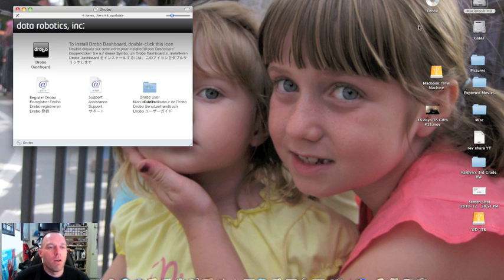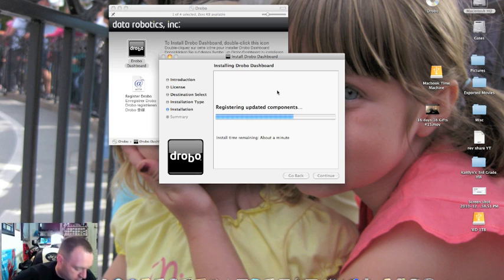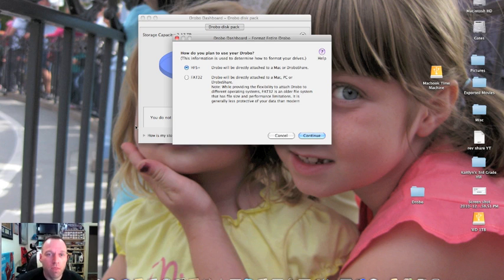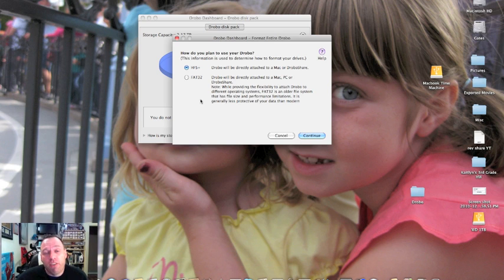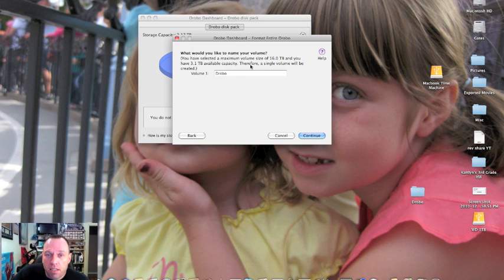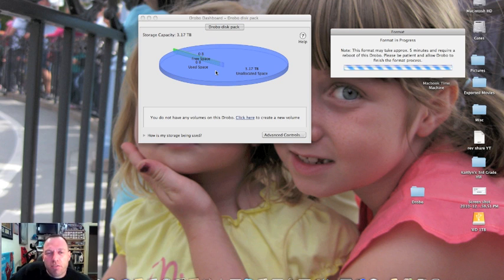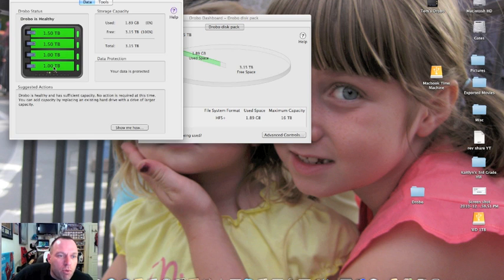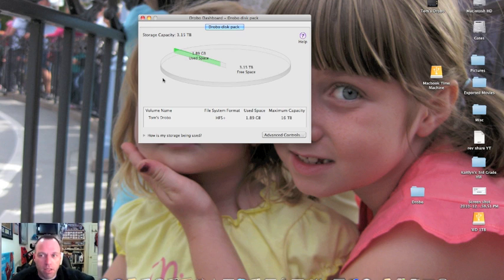Drobo Setup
This is the second in a multiple series detailing the use of the Drobo storage system.